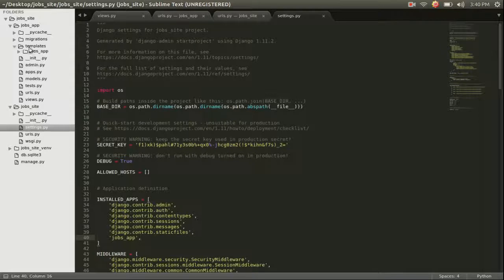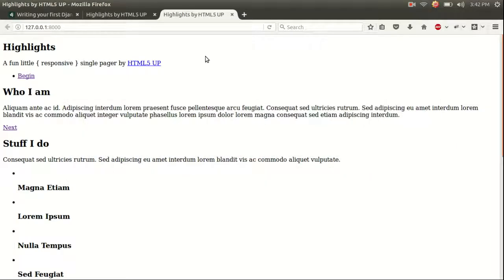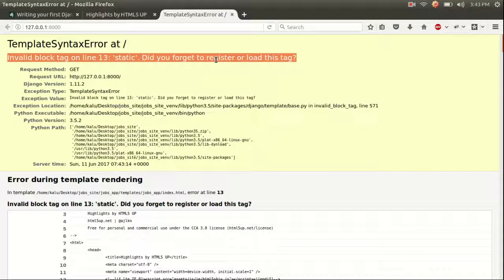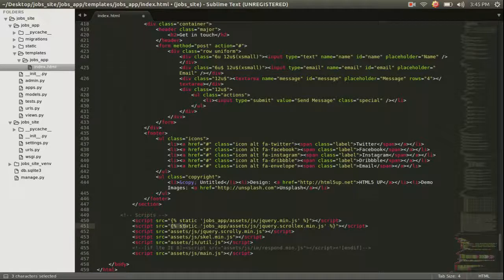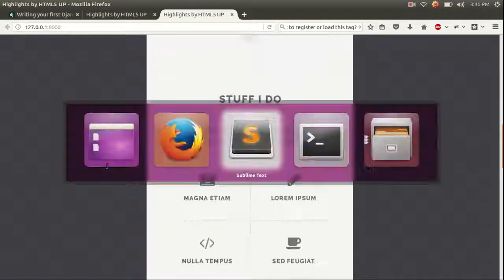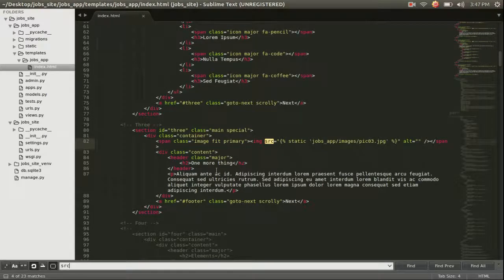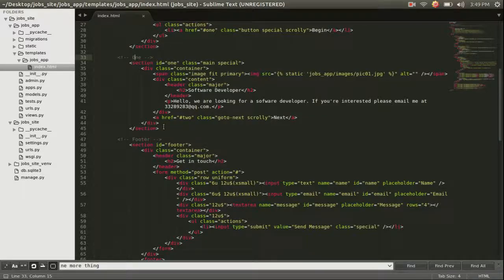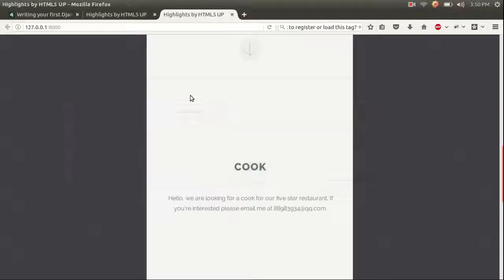Django Jobs Site Tutorial Part 2 Adding Static Files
We will continue making our web app. In this video we will add our static files to our django app so that our html template can be rendered with the styles that make websites look beautiful.